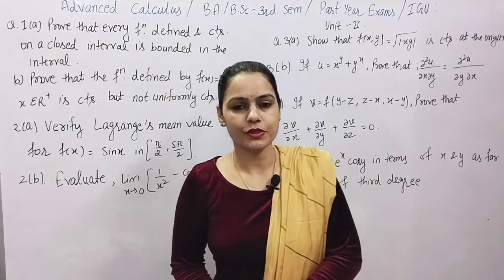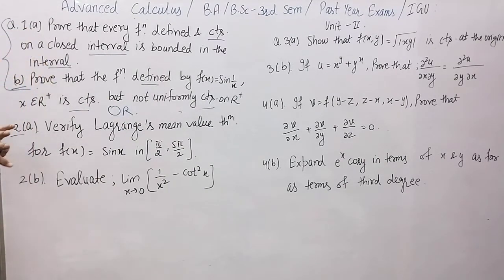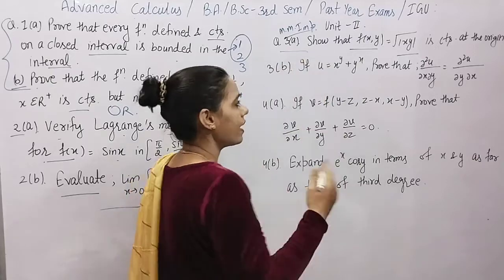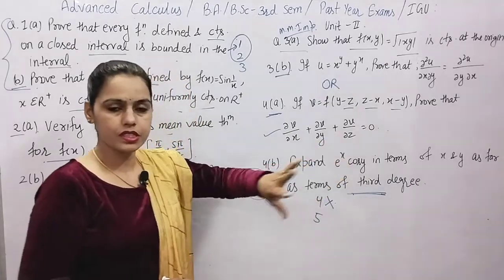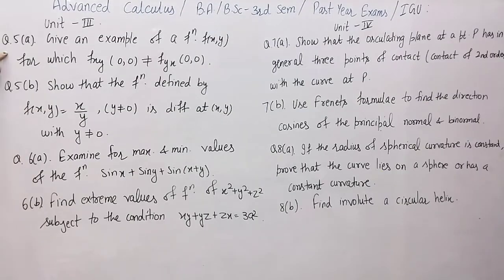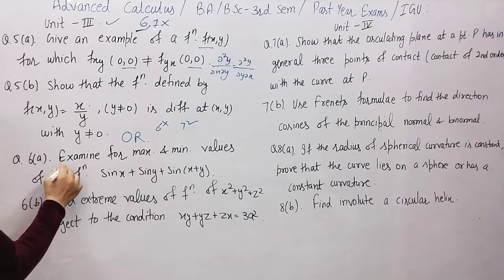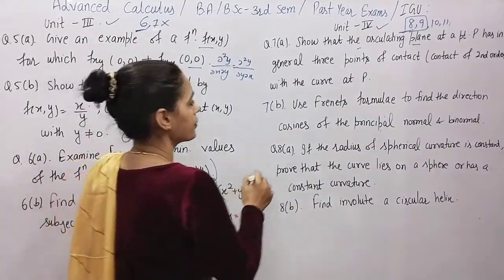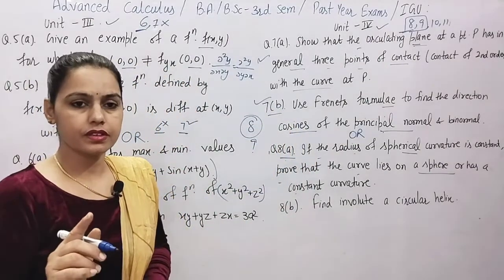IGU | Question Paper - 2016 | Advanced Calculus | ba/bsc 3rd Sem 2nd Year | New Era Maths Classes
📲 Download My Mobile App (New Era Maths Classes)  from playstore for exhaustive and comprehensive courses, free study material and to directly chat with me:

🌟 Best YouTube Channel for B.A/ B.Sc Mathematics/ Maths for Haryana University, Delhi University and other Central Universities. This is a one stop destination for preparing for your exams, we also provide career related information and share correct updates from time to time.